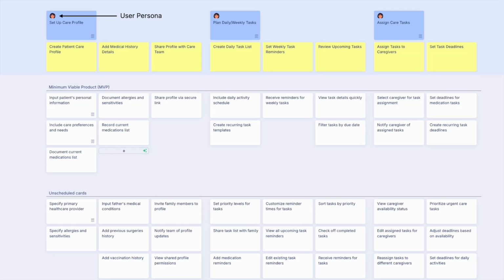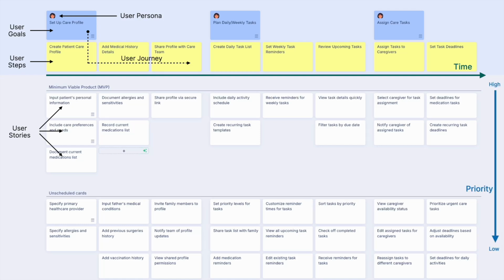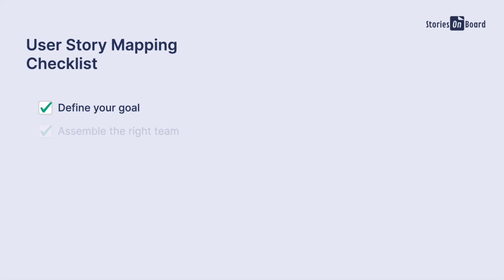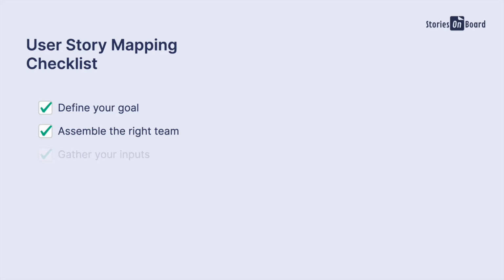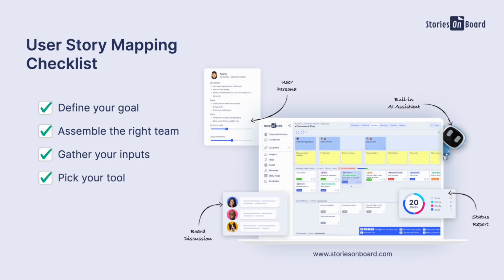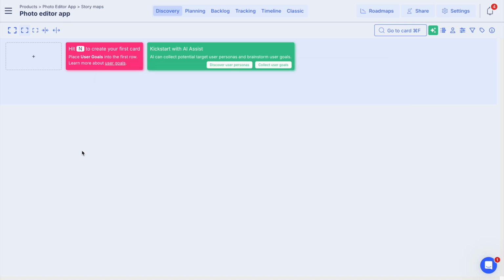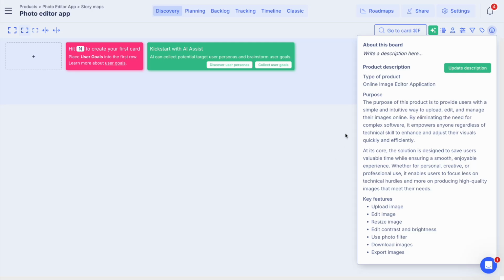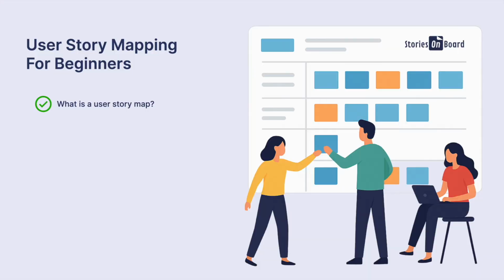2/6 - User Story Mapping For Beginners - Preparing For User Story Mapping Workshop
Before you start building your story map, it’s important to set the right foundation. In this video, we’ll walk through the key components of a user story map from user personas and goals to journeys, user stories, and releases. So you’ll understand how each piece fits together to form a complete product picture.

You’ll also learn how to prepare for a productive story mapping workshop using a simple checklist:
- Define your goal: know the purpose and desired outcome of your session.
- Assemble the right team: bring together the voices that matter most: product, design, development, and stakeholders.
- Gather your inputs: collect existing insights like personas, user feedback, and business objectives.
- Pick your tool: choose the right platform to collaborate effectively, whether remote or in person.

By the end of this video, you’ll know exactly how to prepare your team and environment for a focused, engaging, and successful story mapping session.